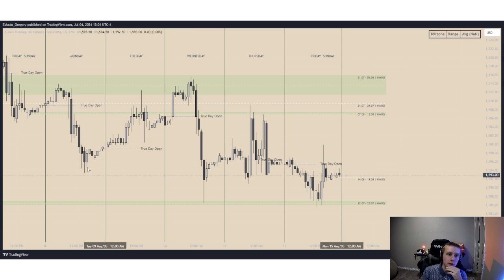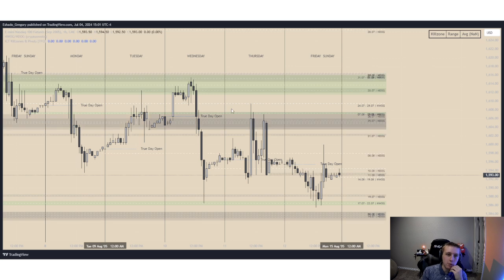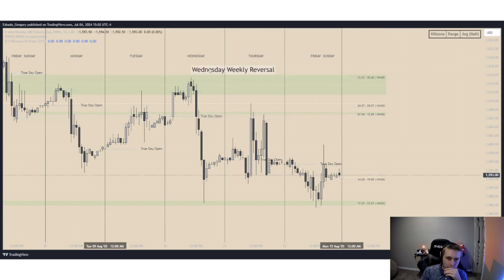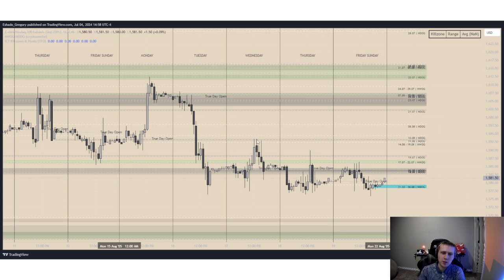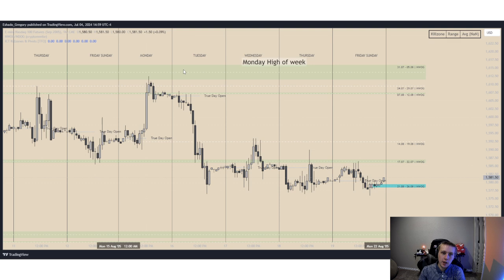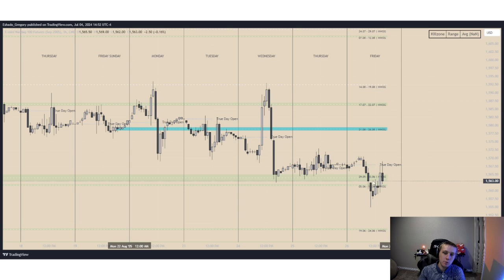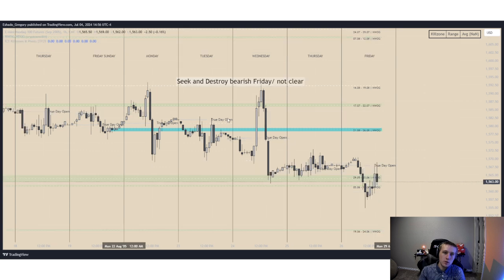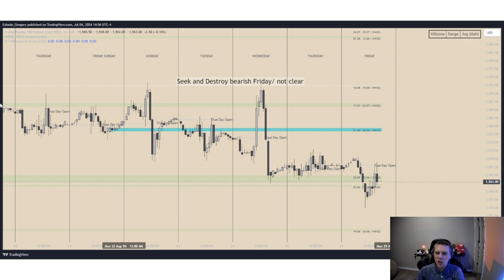Weekly Profiles with NWOG/NDOG PT 2